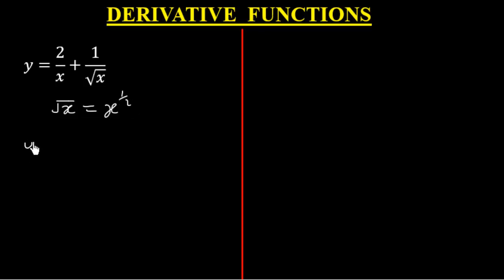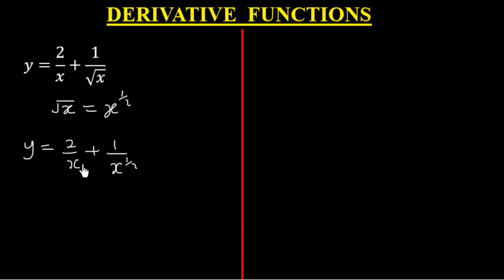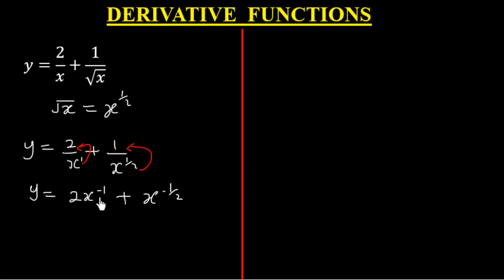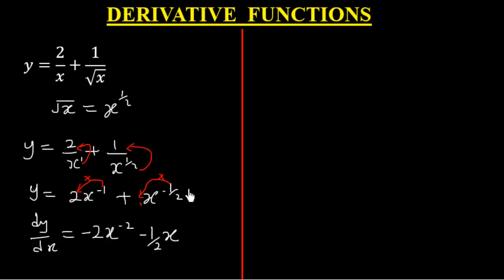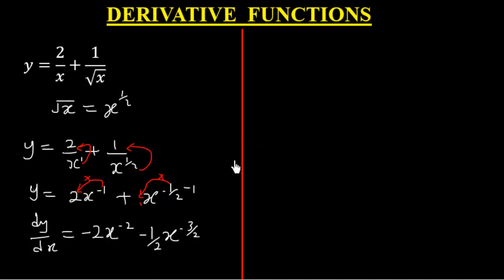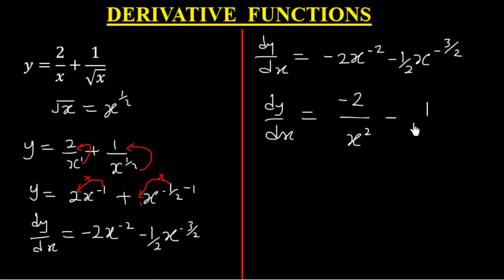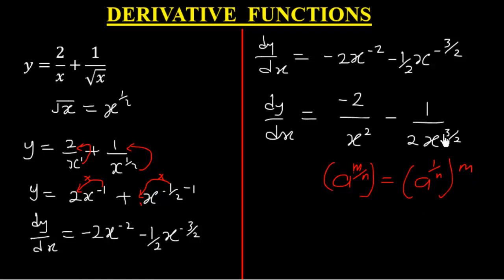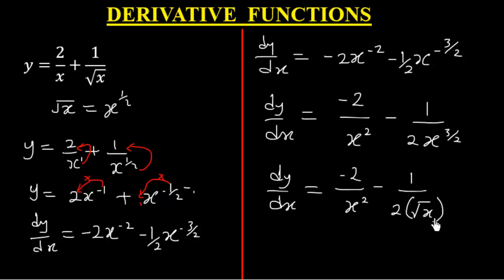Derivative of Function